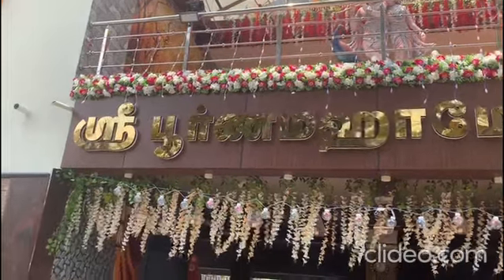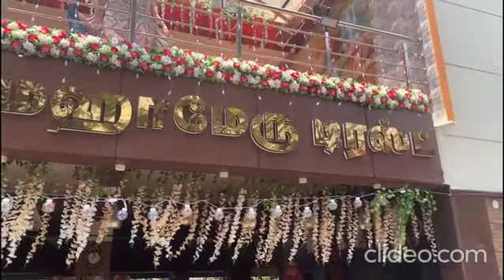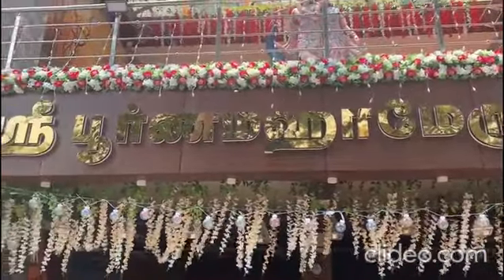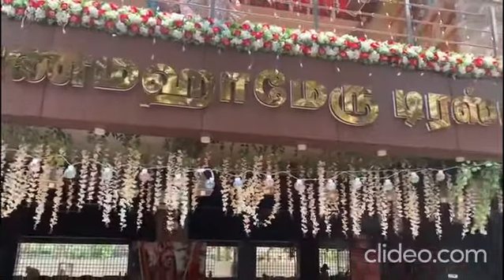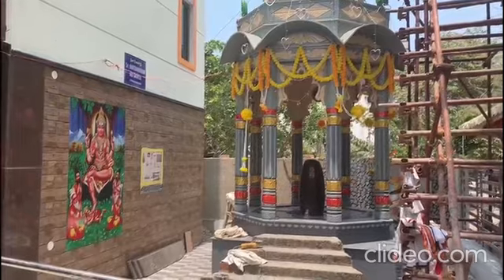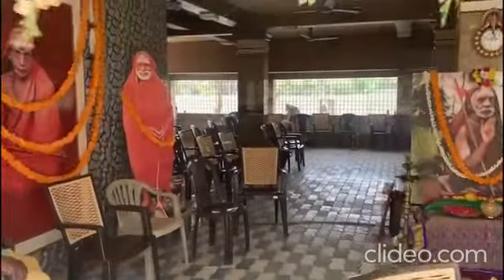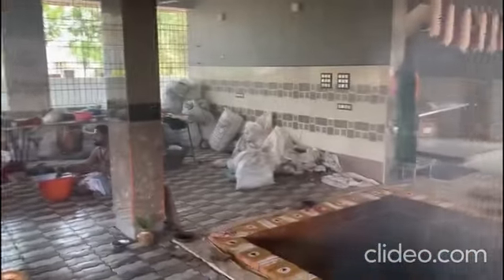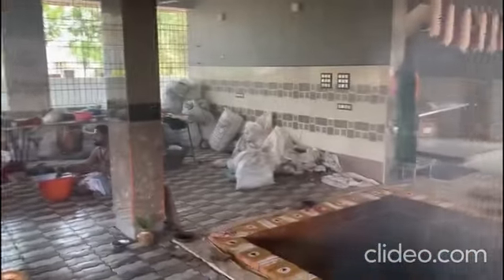SPMT New free building for Destitute senior citizens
Greetings from Sri Poorna Mahameru Trust! As you are aware, we are in the process of renovating our old age home building from May 2020. We had our Grand inauguration of the same on 26th Apr 2021.
For those who are unable to attend the inauguration of our new old age home building due to the current situation here is a virtual view through this video.